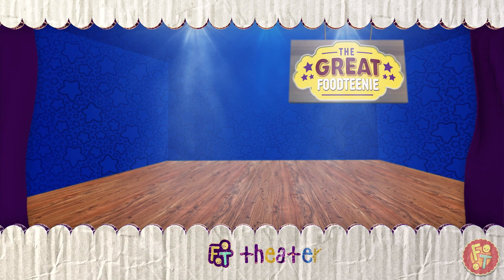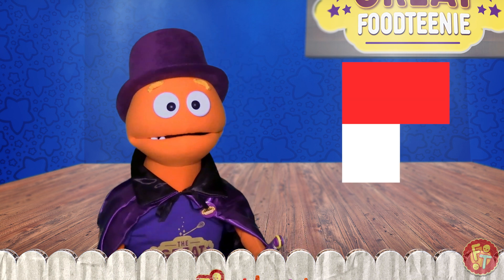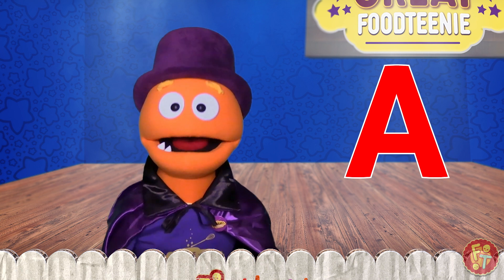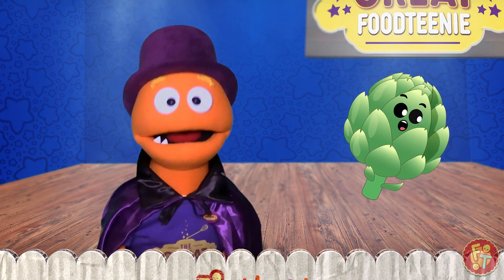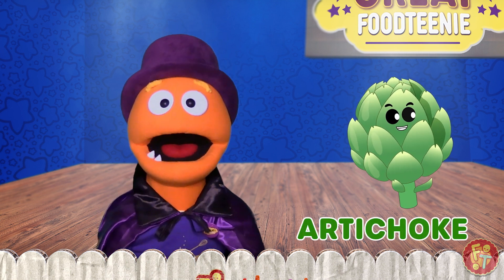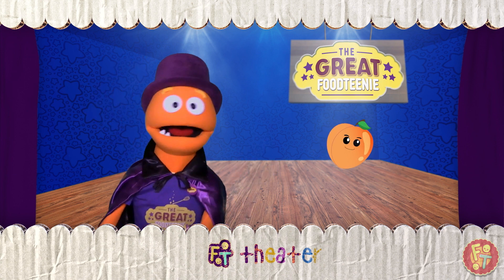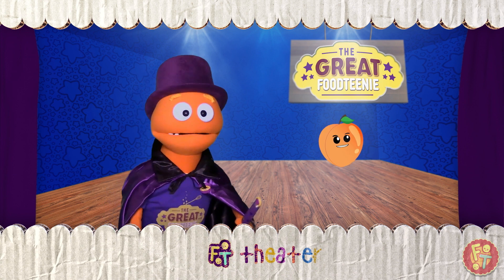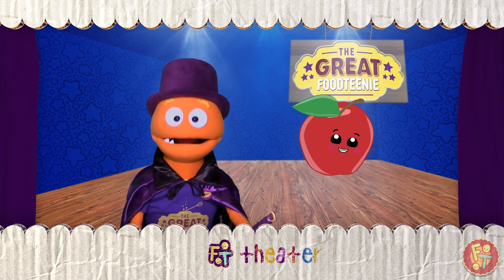The Great FoodTeenie makes an A into an Apple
The Great FoodTeenie magic show will make an apple appear.